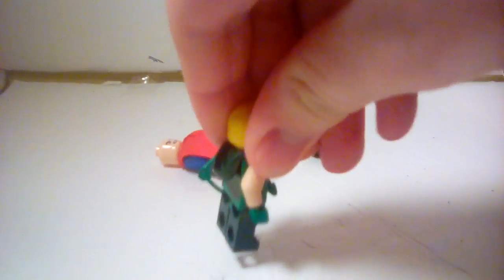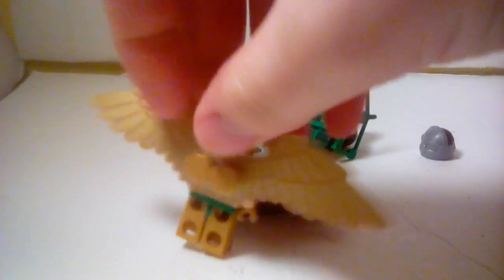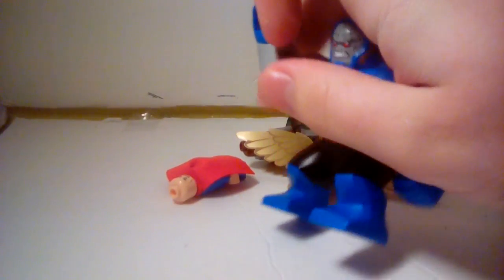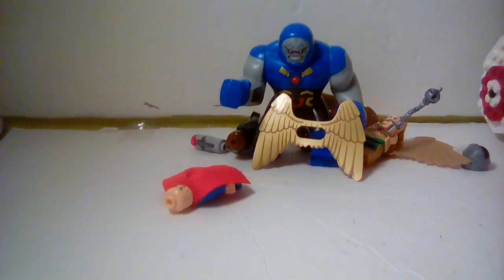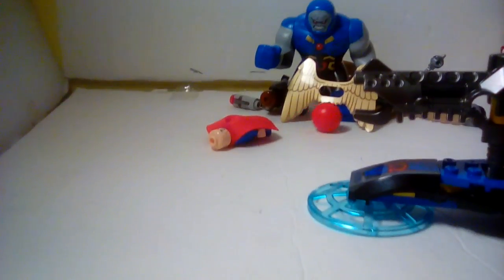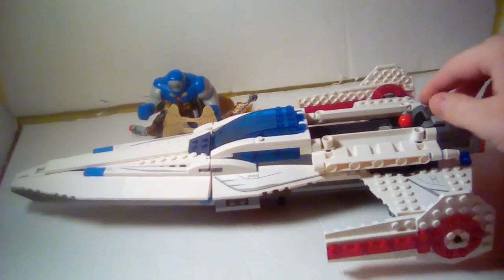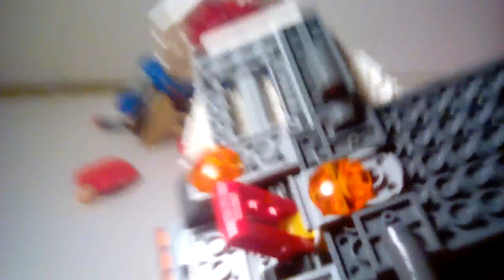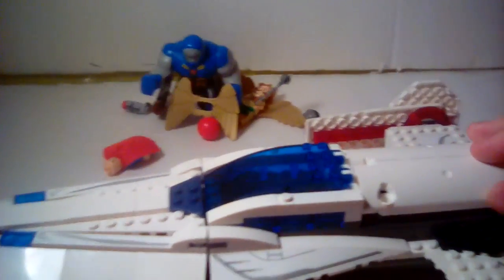Lego set review dark side Invasion 76028